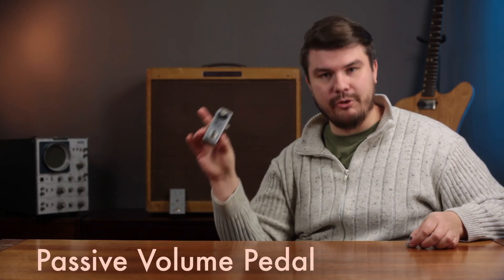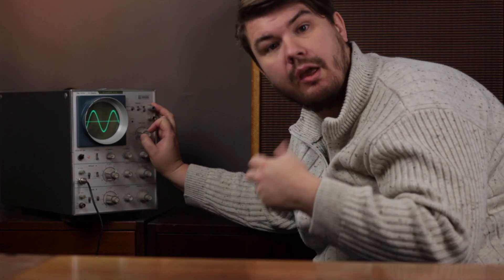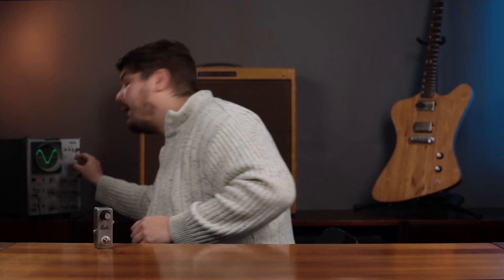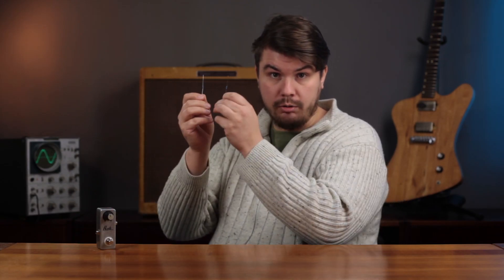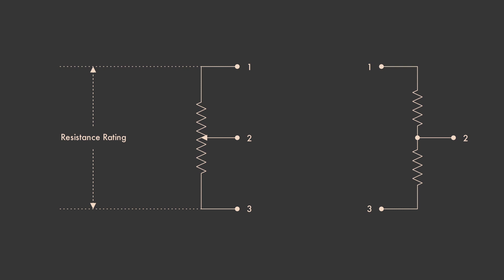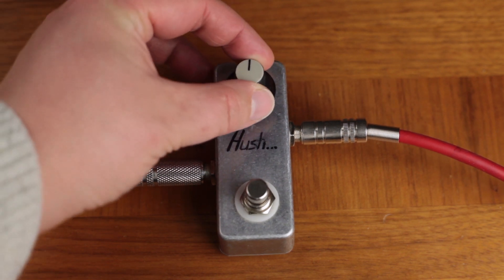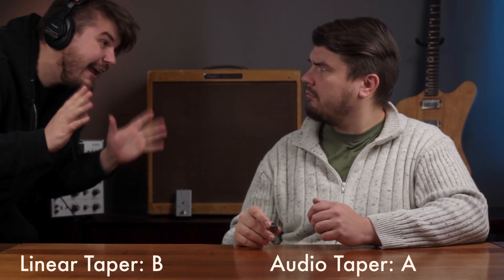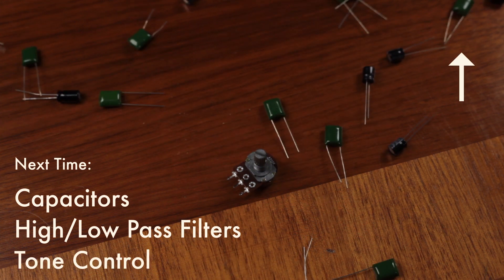DIY Passive Volume Pedal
How to build a volume pedal. Potentiometers and voltage dividers explained.

This video is part of a series exploring the whats, why and how aud guitar effects and how to build them.